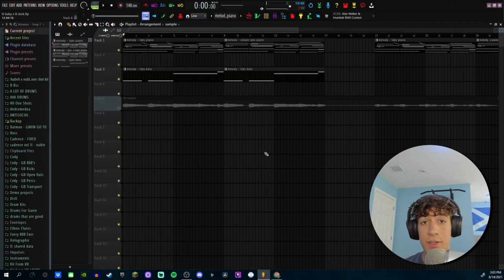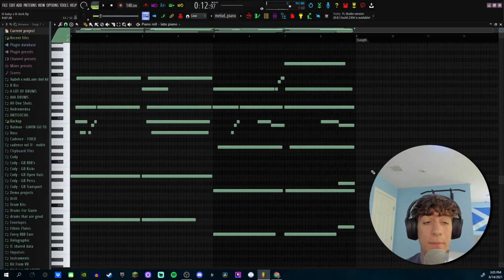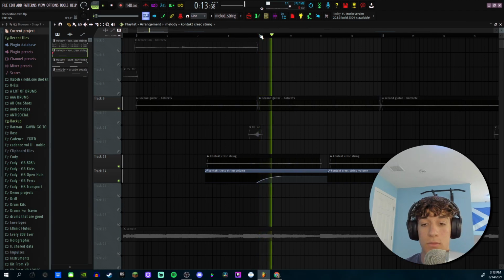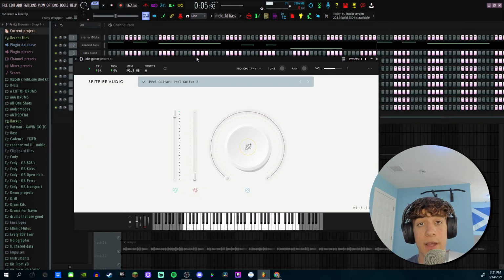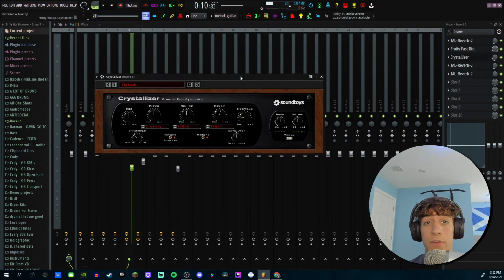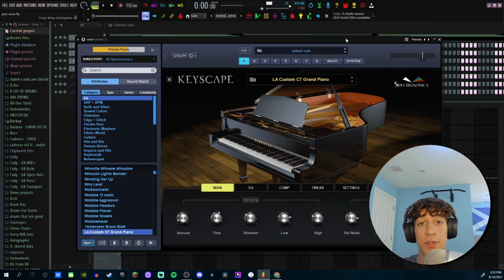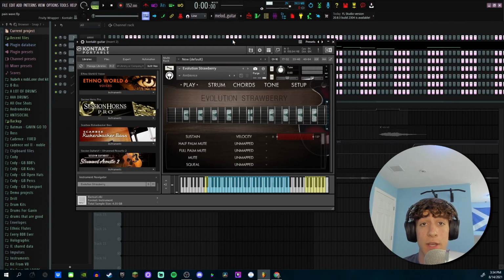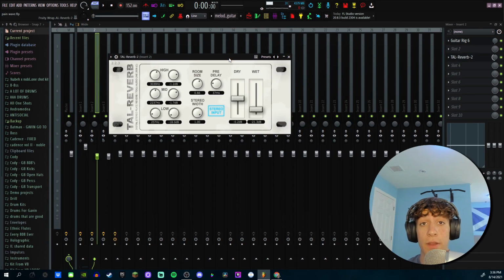How TnT Makes EMOTIONAL Piano/Guitar Beats For Rod Wave & Lil Baby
✪ NIRVANA SOUND KIT OUT NOW!

0:00 Intro
0:17 First Sample
3:35 Second Sample
6:25 Third Sample
8:28 Outro
8:44 Final Beat

tags (ignore): prod. noble,how to make beats like believe me,how to make samples for rod wave,how tntxd makes samples for rod wave,how tntxd produces for rod wave,how to make beats for rod wave,how to make bouncy melodies,how to make bouncy melodies in fl studio 20,fl studio tutorial 2021,how to makes samples for tntxd,how to make hard melodies for lil baby & rod wave,how tntxd makes beats for lil baby and rod wave,heart on ice beat tutorial,how to make beats for lil baby,rod wave type beat tutorial,tntxd type beat tutorial,how to make crazy samples in fl studio 20,how to make piano and guitar samples,how to make emotional beats with pianos and guitars,how to make emotional samples for rod wave